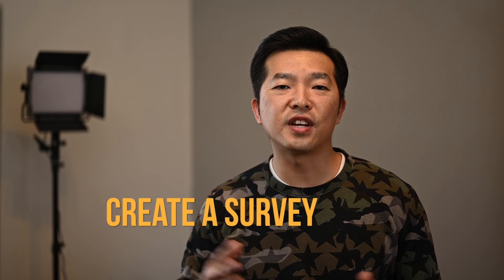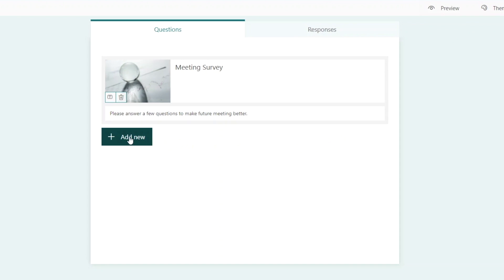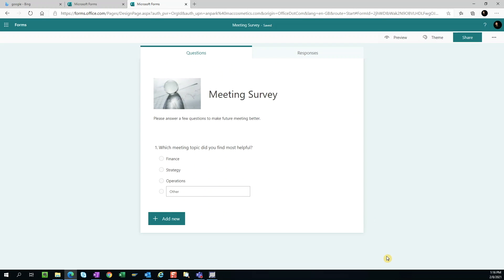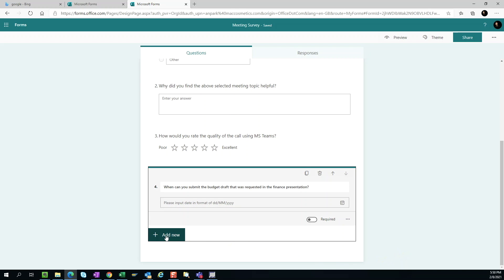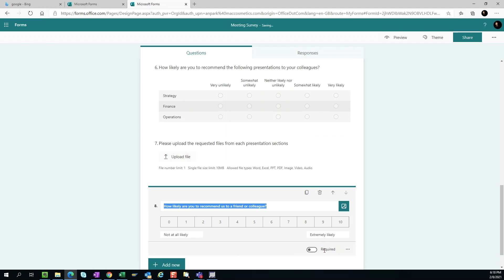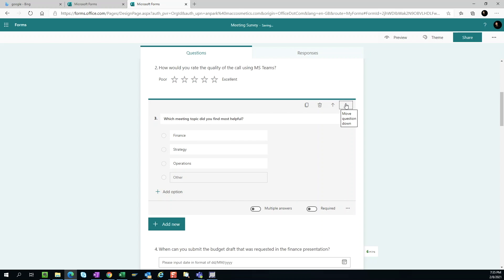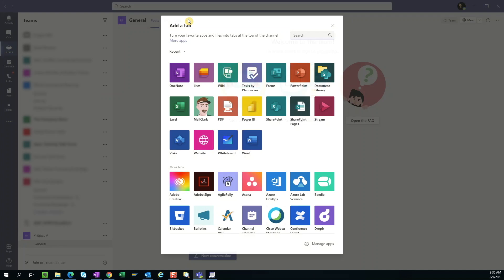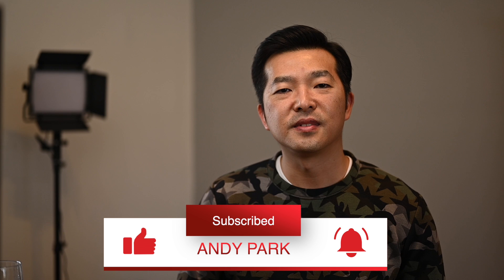How to create a survey with Microsoft Forms: A close look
In this video, I'll show you how you can use MS forms to create a survey. We will review every survey question tool available in Forms and show you how you can attach this form to your MS Teams channel.

⏳Timestamps
0:00 Intro
0:13 Navigate to Microsoft Forms
0:30 Create a new form
0:55 Create a form title
1:25 Create a new question
1:31 Choice
3:04 Text
3:25 Ratings
3:59 Date
4:16 Ranking
4:35 Likert scale
5:09 File upload
5:25 Net Promoter Score (NPS)
5:49 Sections
7:55 Adding form to a Teams channel
8:42 Viewing survey results
9:30 Wrap up